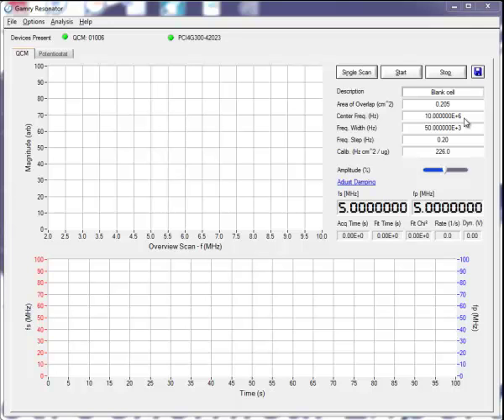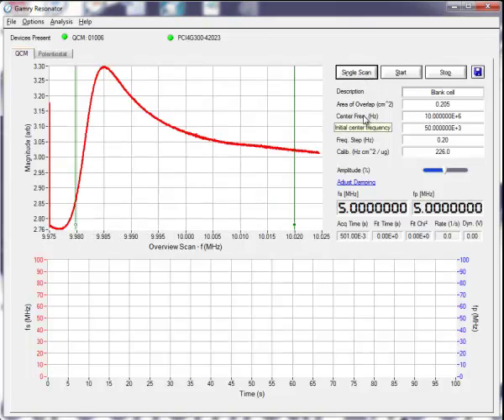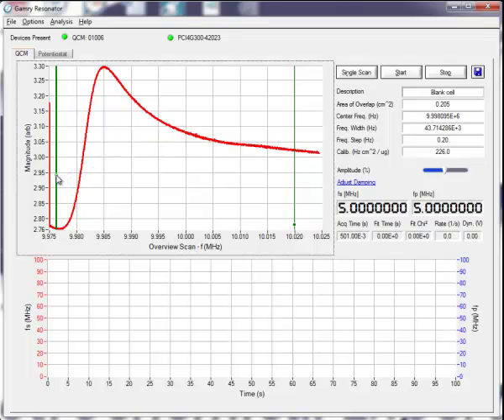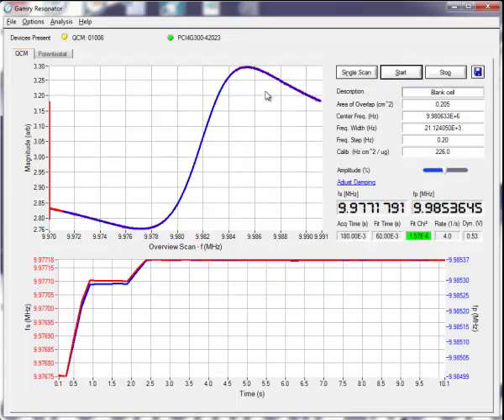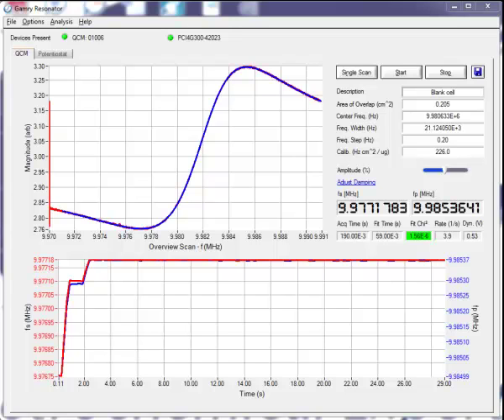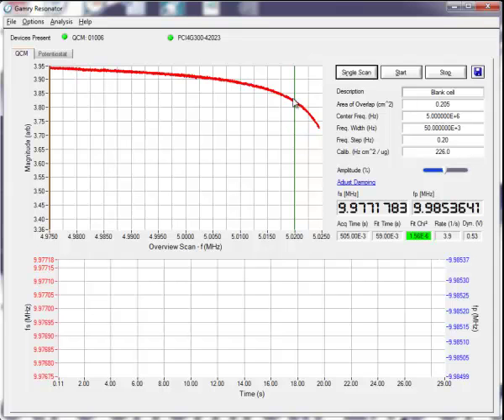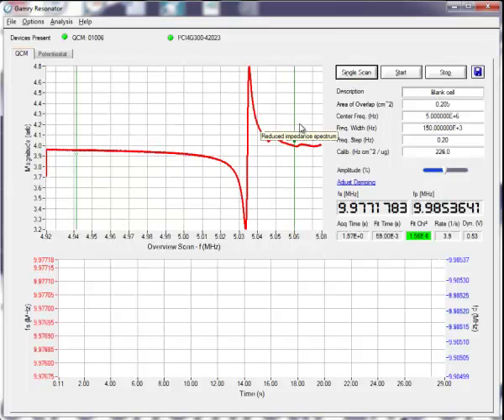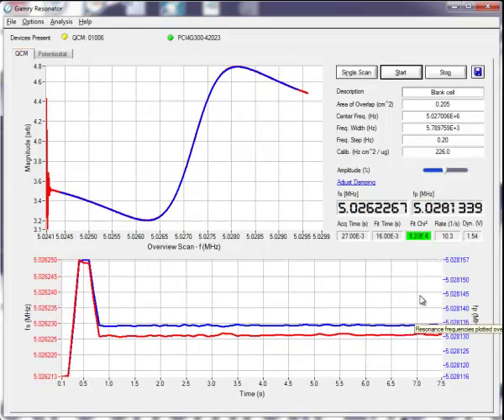Find fs/fp in Resonator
This video is meant to show QCM users how to find the resonant frequencies of a quartz crystal using Gamry Resonator Software.